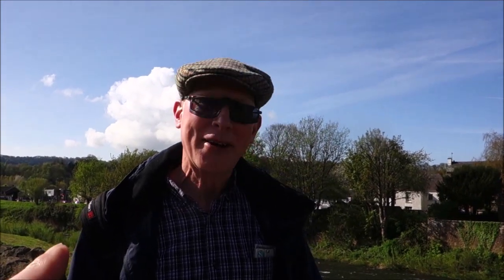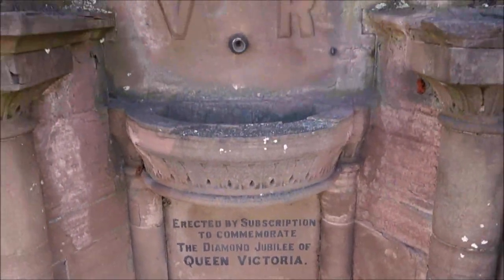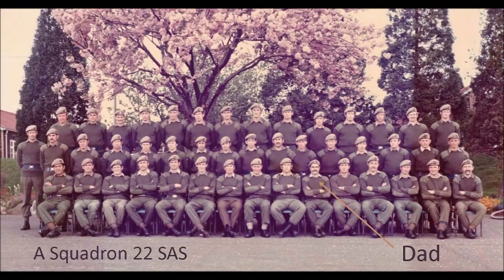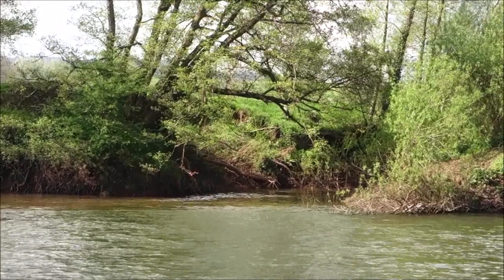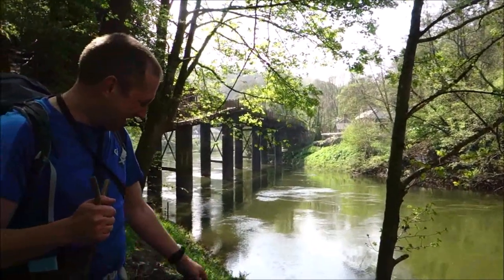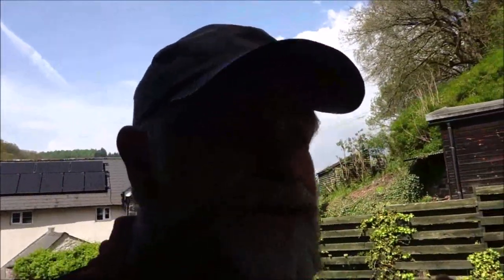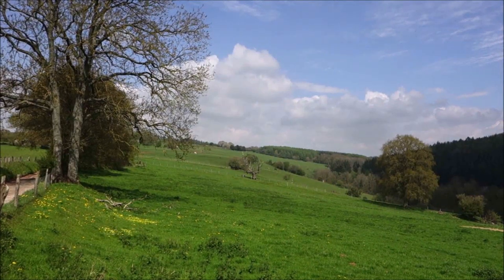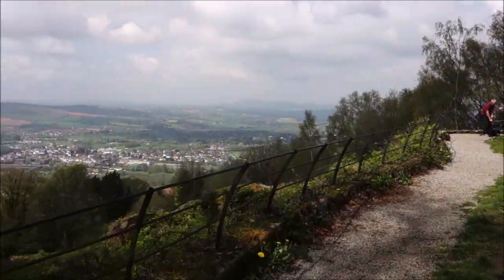Walk In The Wye Valley Via Monmouth, Redbrook, Offa's Dyke & The Kymin | Good Connections & Views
Join me as I walk up to the Kymin from Monmouth via the Wye, Redbrook and the Offa's Dyke. Along the way I talk about the tributary rivers the Monnow and Trothy and meet some cool people. It was a fine day capped off with some fine views of Monmouth and the surrounding countryside from off the Kymin.